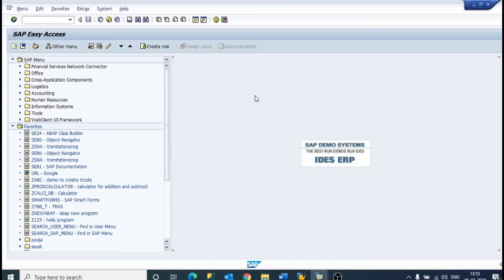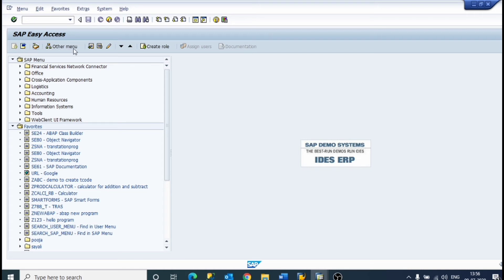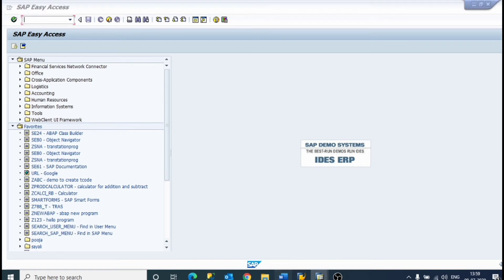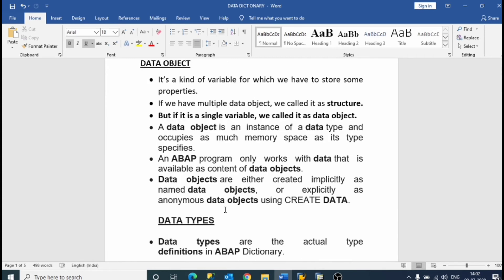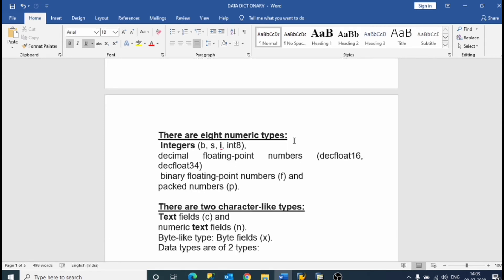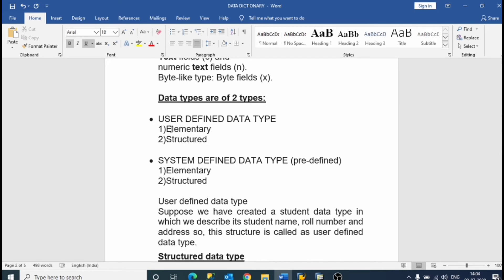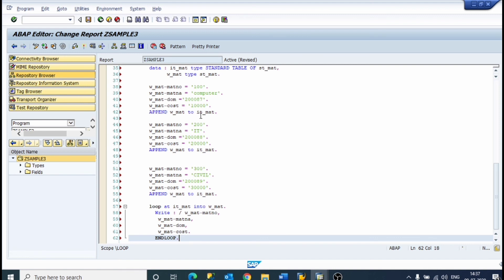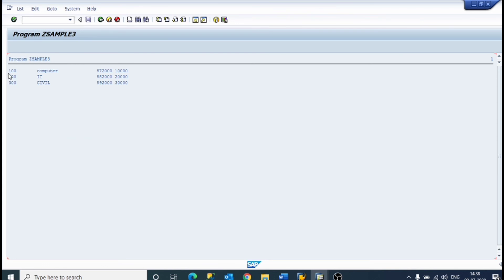Data Object and Data Types in SAP ABAP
# DataTypes SAP # ABAP

Data Types

The ABAP Dictionary allows you to define global data types. ... Like data objects in ABAP programs, database tables and views have data types as attributes. A row of a database table or view has the data type of a flat structure, which consists of individual data elements.

There are eight numeric types:
Integers (b, s, i, int8),
decimal floating point numbers (decfloat16, decfloat34)
binary floating point numbers (f) and packed numbers (p).

Data object

A data object is an instance of a data type and occupies as much memory space as its type specifies. An ABAP program only works with data that is available as content of data objects. Data objects are either created implicitly as named data objects, or explicitly as anonymous data objects using CREATE DATA.